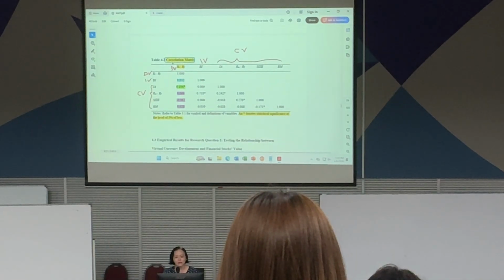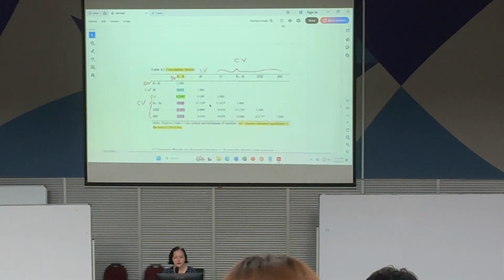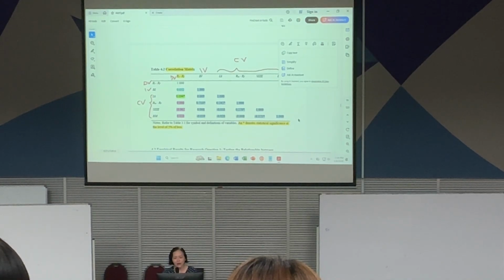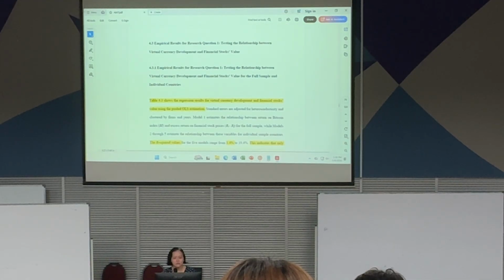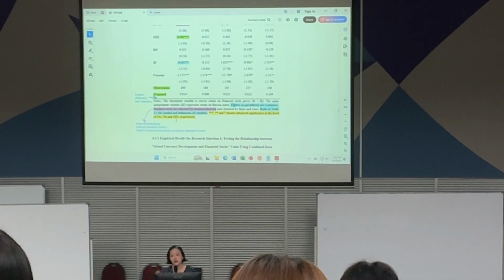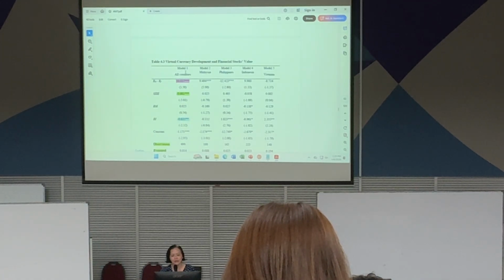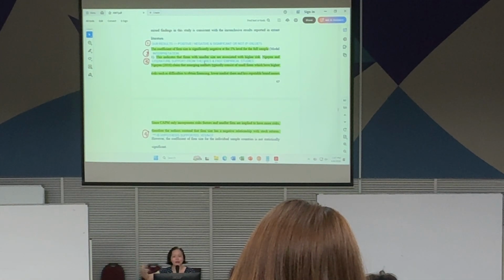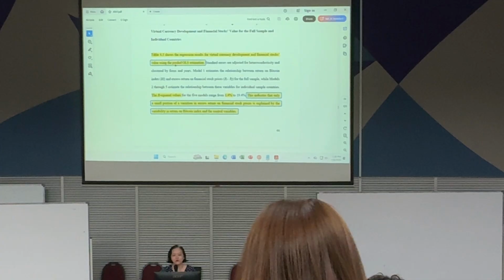Chap 4 Part 4